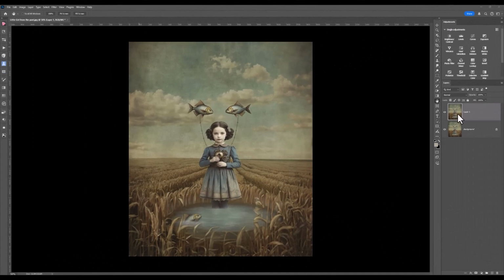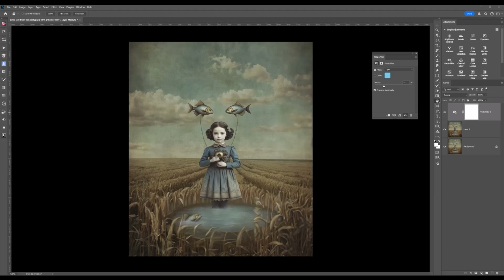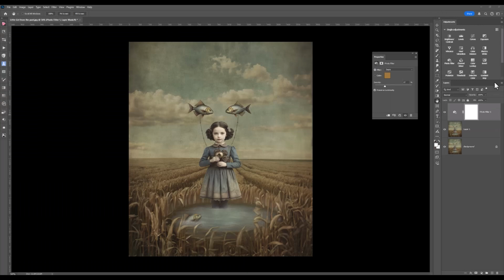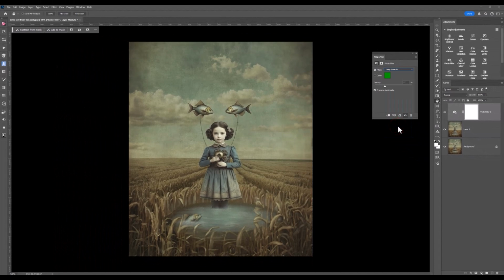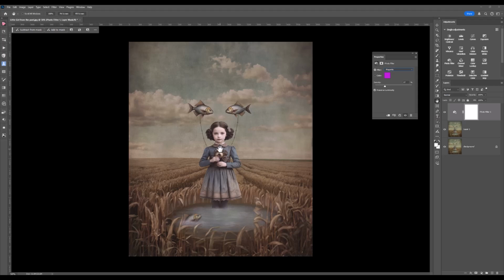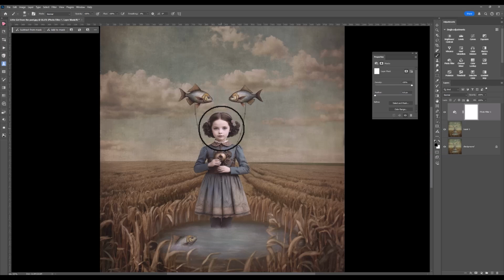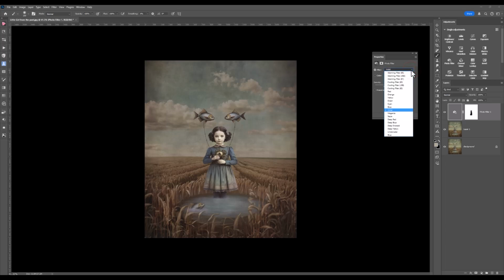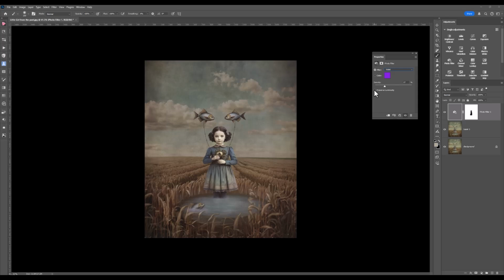Easy Colour Grading Tip in Photoshop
Learn how to use the Photoshop Photo Filter Adjustment Layer as a "go to" colour grading technique.  Find more FREE colour grading tips in these BLOGS

FOR MORE RESOURCES ⬇️
🔸 Imagination Shop - Photoshop Actions, Textures, Digital Assets